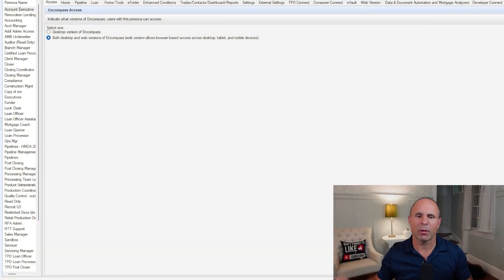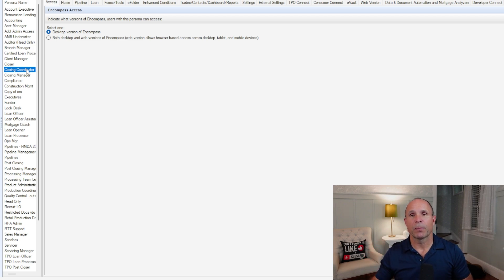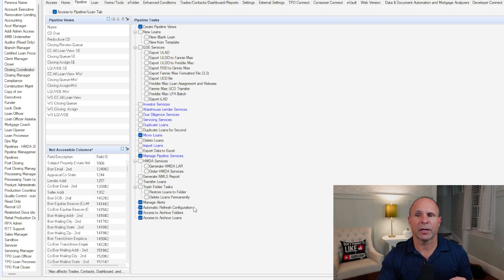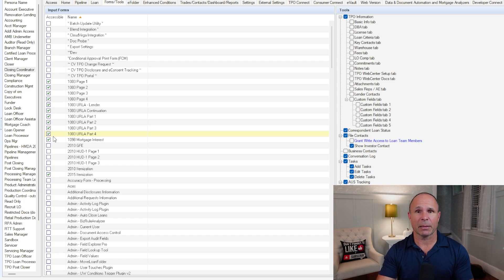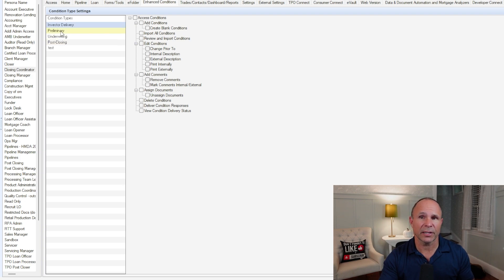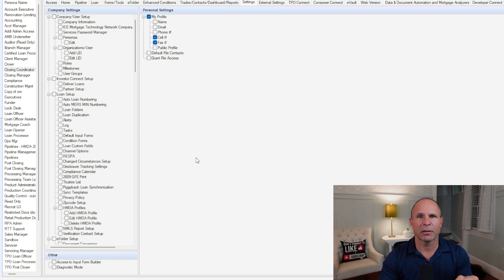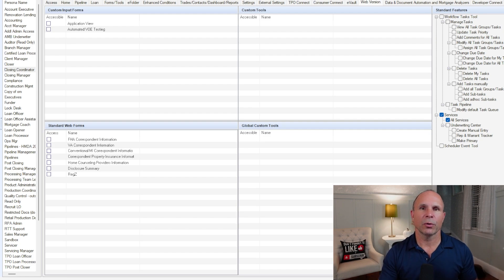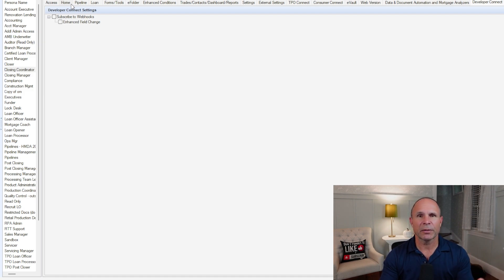Encompass® Personas Explained: Key Tips You Need to Know!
Understanding what a Persona is on the Encompass® platform and how you should configure them is everything! Check out what you should be doing now.

0:00 - What is a Persona
1:50 - Pipeline Tab
3:20 - Loan Tab
4:12 - Forms/Tools Tab
4:40 - eFolder Tab
5:40 - Enhanced Conditions
6:02 - Trades/Contacts/Dashboard/Reports Tab
6:50 - Settings Tab and External Settings Tab
7:31 - TPO Connect and Consumer Connect Tab
7:57 - eVault and Web Version Tab
8:49 - Data & Document Automation and Mortgage Analyzers Tab
9:07 - Developer Connect Tab
9:20 - Summary

Larry Bailey - Your Community Advocate